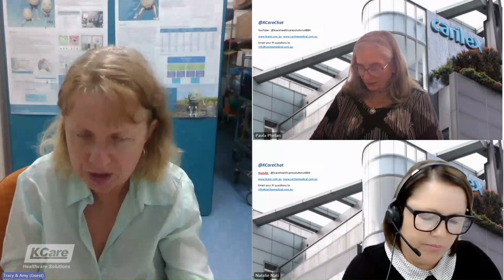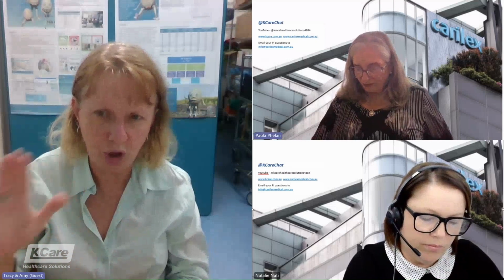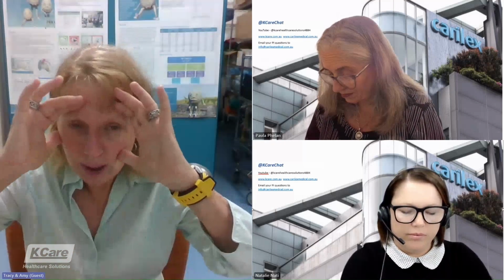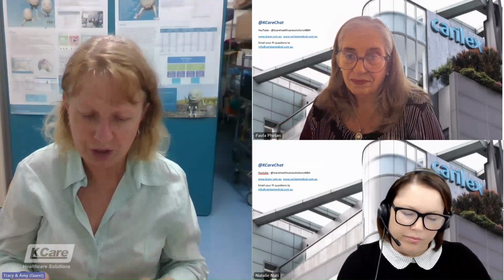Pressure Injury Staging with Tracy Nowicki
To explore Carilex Medical's comprehensive support surface range and learn more about their features and benefits, visit our product selector
0:00 Introduction
01:57 Chapter 1:  Definition of a Pressure Injury
03:40 Chapter 2:  What is NOT a Pressure Injury
13:35 Chapter 3:  Stage 1
18:35 Chapter 4:  Stage 2
20:03 Chapter 5:  Stage 3
21:07 Chapter 6:  Stage 4
22:32 Chapter 7:  Temporary Categories #1 Suspected Deep Tissue
24:58 #2 Unstageable
27:19 Chapter 8:  Mucosal